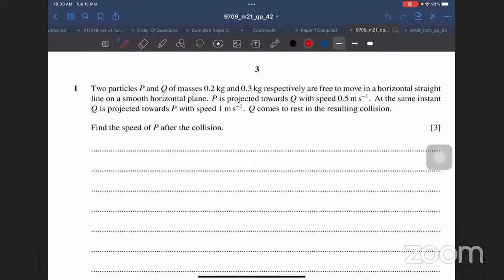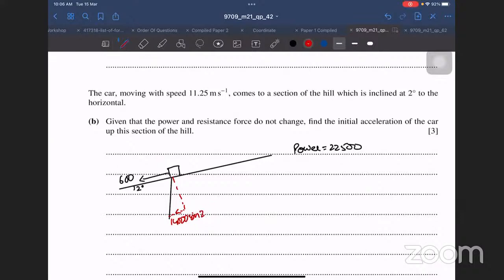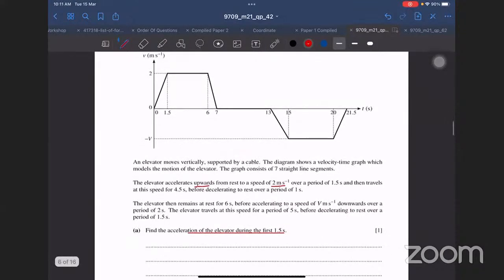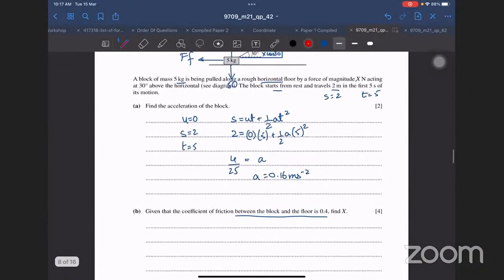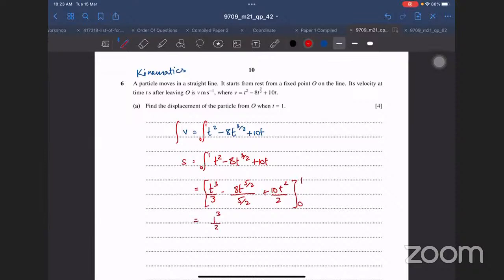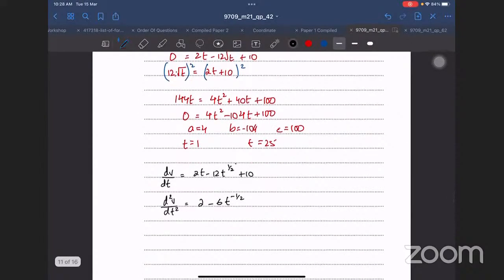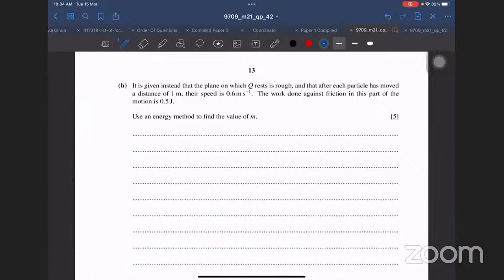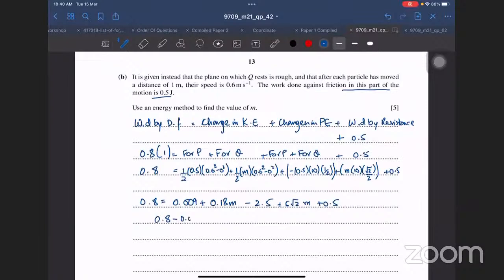A level Mathematic M1 February/March 2021